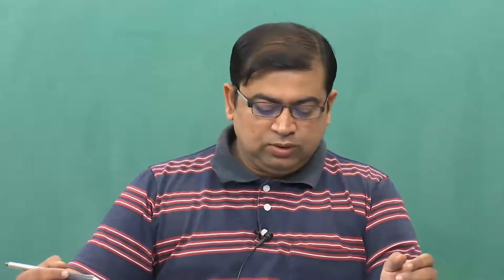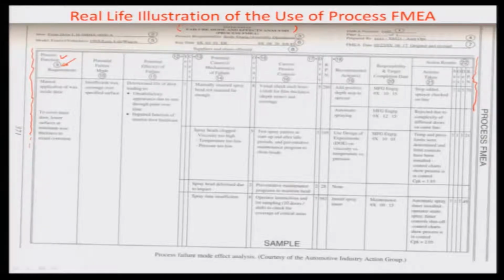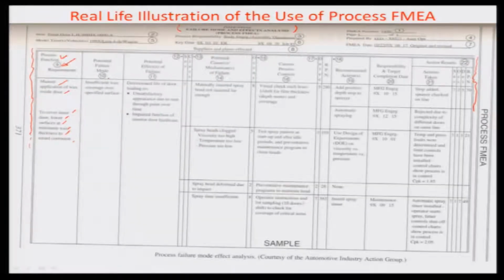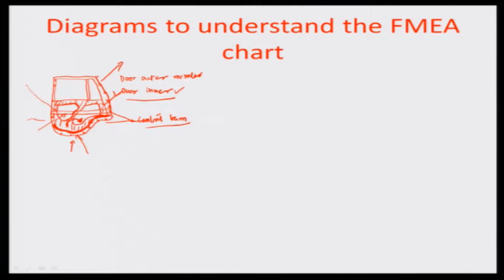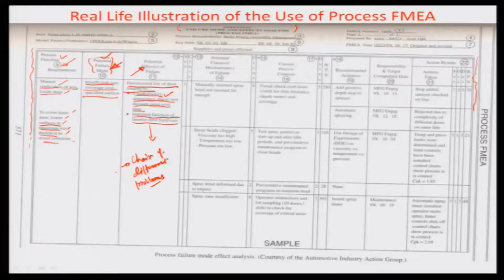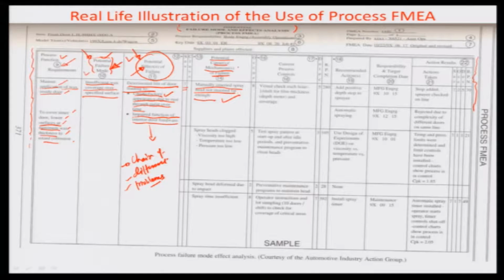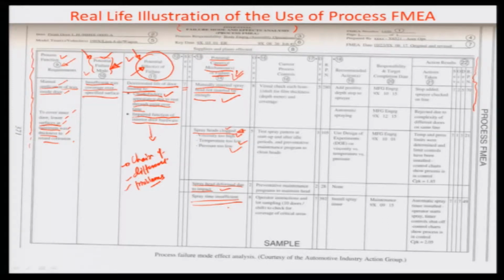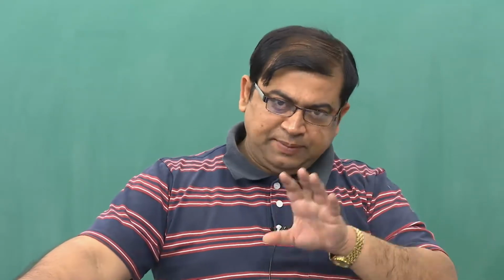Problem Solving :Failure mode and effects analysis